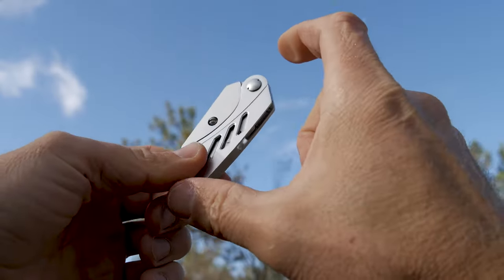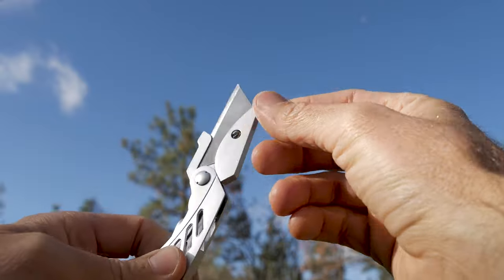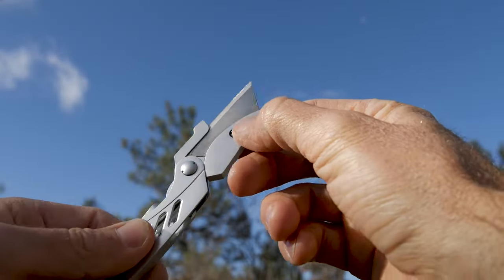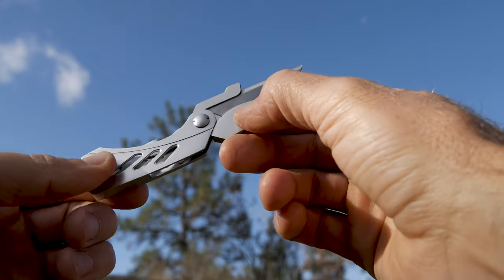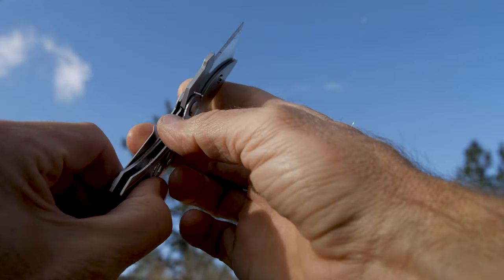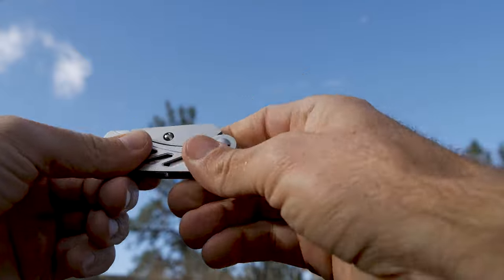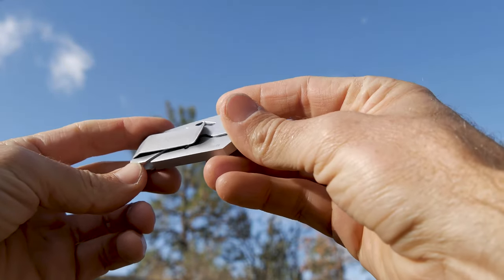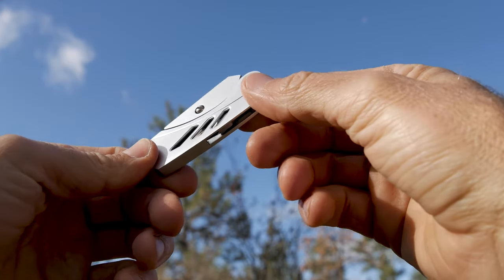GERBER EAB Lite Pocket Knife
I will open with, this is probably my favorite EDC (Every Day Carry) knife.  Not because it is sexy and built for stabbing bad guys, but because it works.  In most all the occasions you need a pocket knife, this will do the trick.  The GERBER EAB (Exchange-A-Blade) Lite Pocket Knife is always on me now.

I often overthought my knife needs.  As a result I ended up with a number of knives that didn't really work for me.  You have to be honest with yourself on what your needs are for a knife.  At that point, of those needs, which ones come up repeatedly and regularly.  When we do this exercise, we find our knife isn't usually used for stabbing bad guys in the throat...    ...it is more like cutting boxes open that the UPS dude delivered.